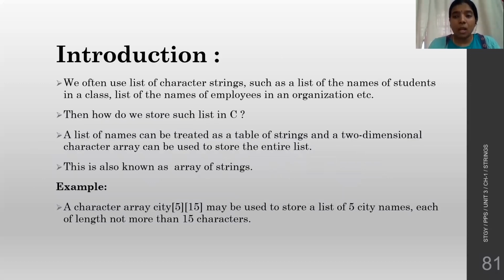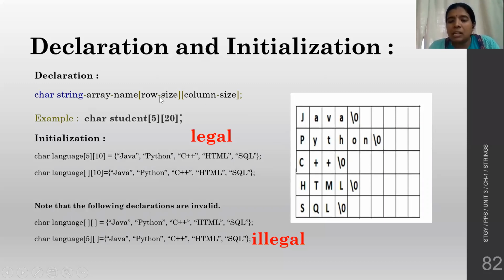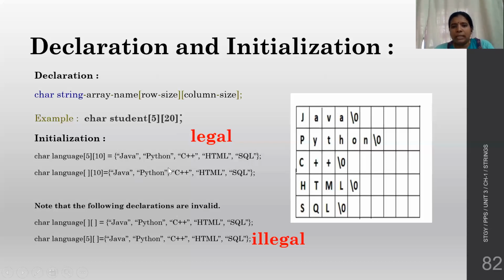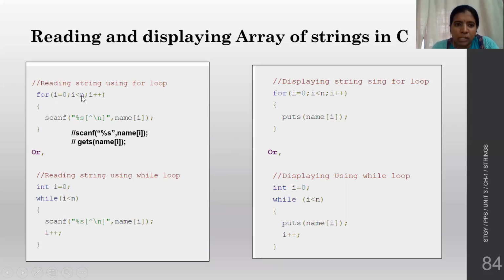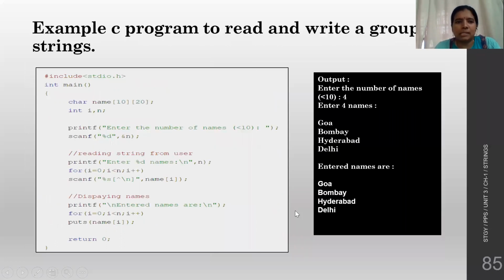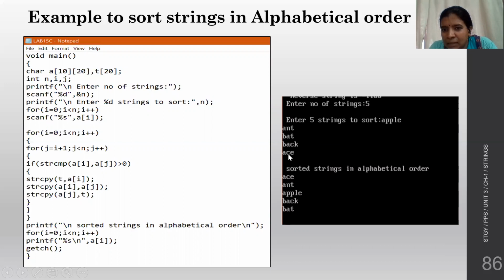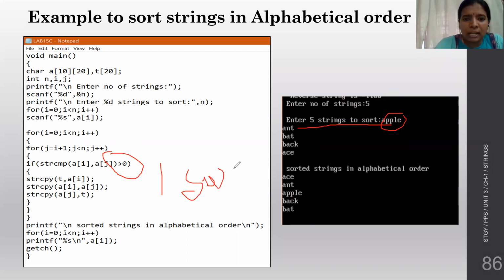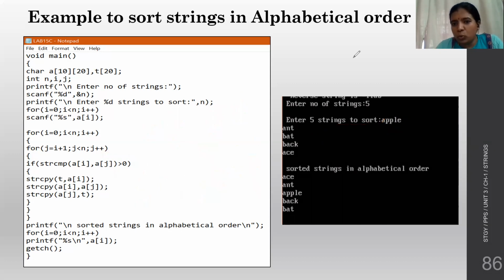PPS U3 CH 1 L 6 ARARY OF STRINGS